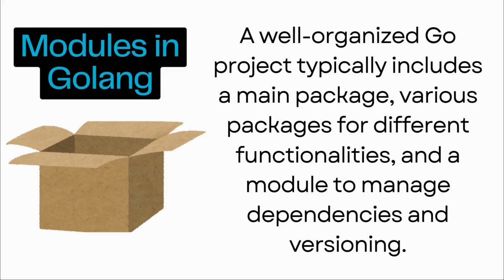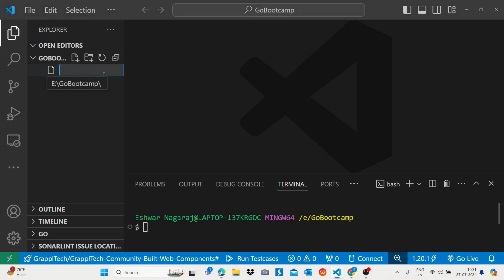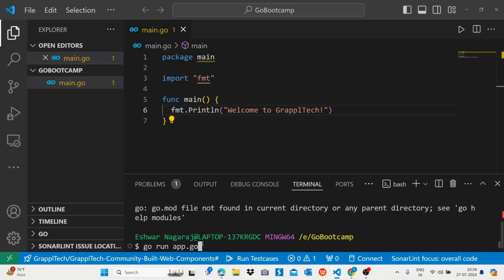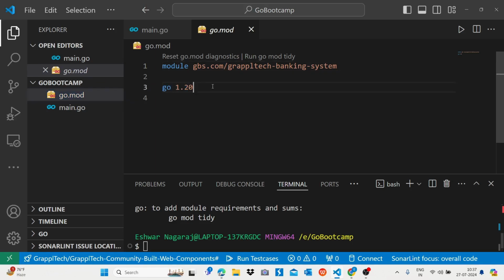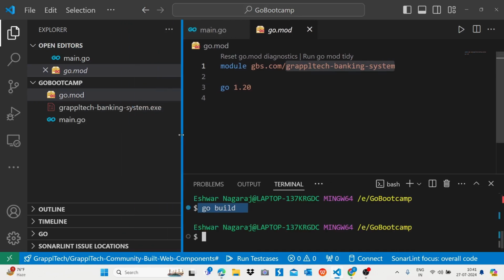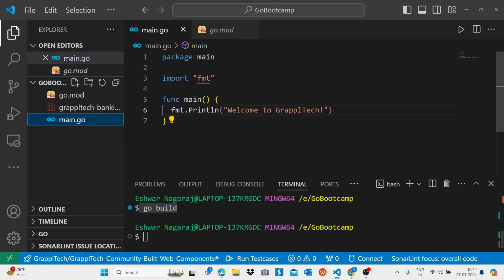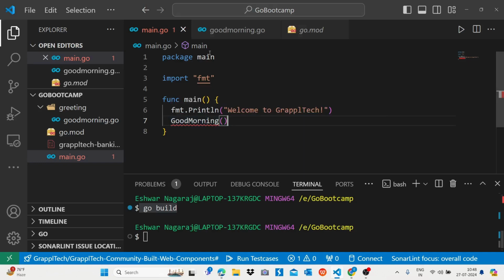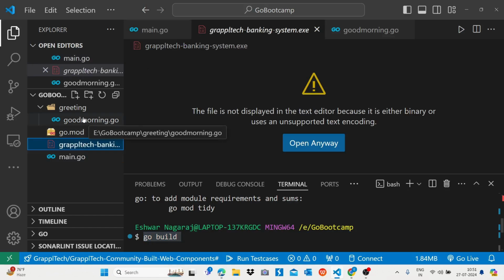Episode 6: Modules and Packages Simplified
Unravel the magic of modules and packages in Go! This episode breaks down complex concepts into easy-to-understand explanations. Learn how to organize your code effectively, reuse functionalities, and build robust Go applications. Let's dive in!